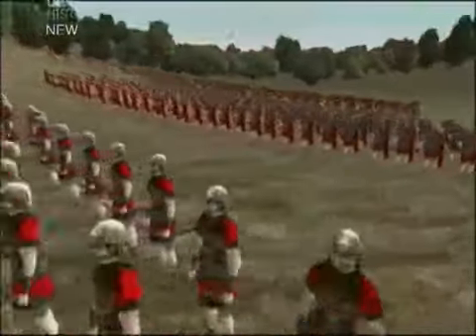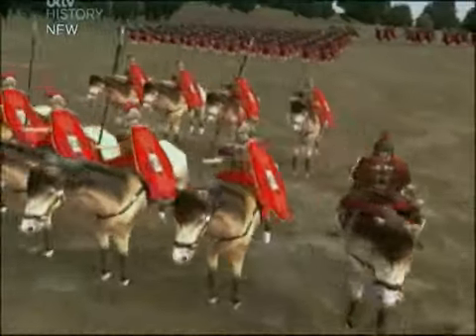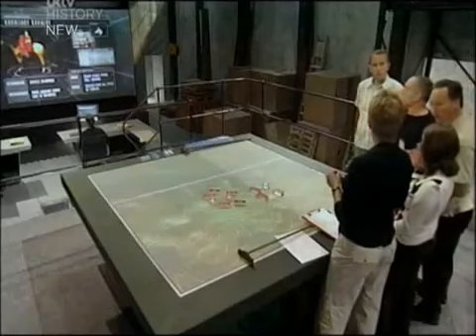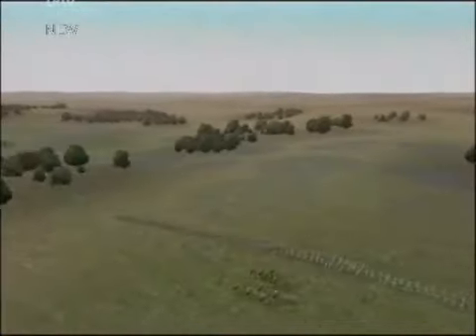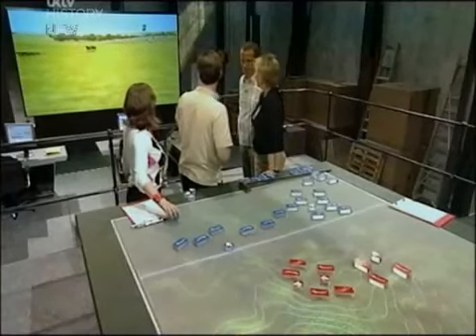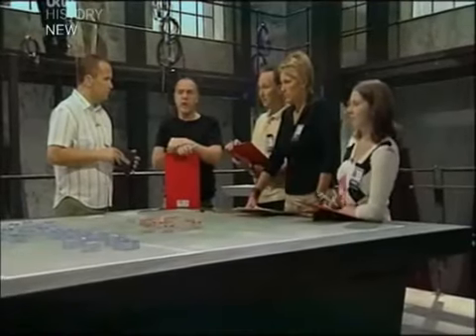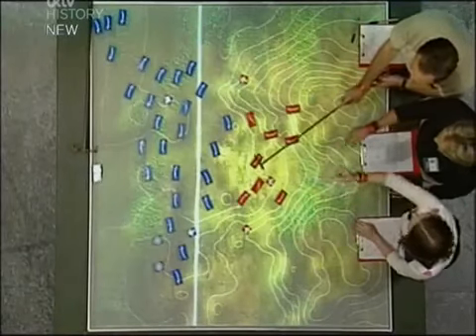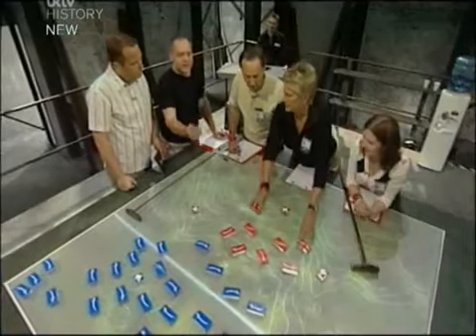Time Commanders S1 E2 Watling Street 2nd of 5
The Battle of Watling Street (sometimes called the Battle of Paulerspury)[citation needed] took place in Roman-occupied Britain in AD 60 or 61 between an alliance of indigenous Brythonic tribes, led by Boudica, and the Romans led by Gaius Suetonius Paulinus. Although outnumbered by more than 20 to 1, the Romans held their ground against the British hordes and gained victory in this final battle of a protracted opposition to their rule. About 80,000 Britons are said to have died in the decisive battle.

The formidable revolt had shaken Rome's hold on its new province, but victory secured Roman rule in Britain, a period that lasted until 410.[1] The precise location of the battle is not known, but most historians place it between Londinium and Viroconium (Wroxeter in Shropshire), on the Roman Road now known as Watling Street. This name for the road originated in Anglo-Saxon times, thus the modern name of the battle is anachronistic as well as being somewhat speculative.